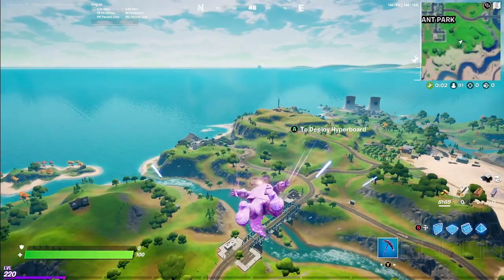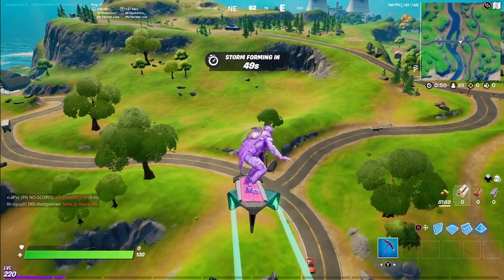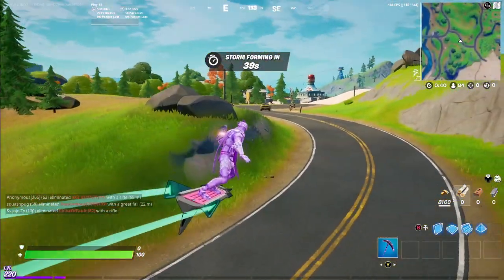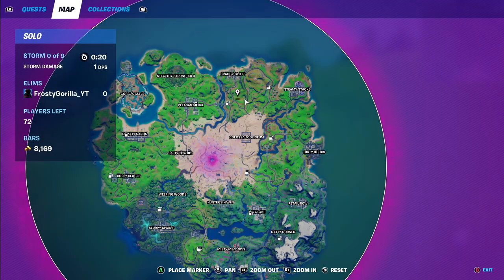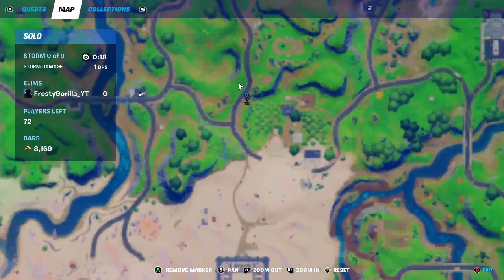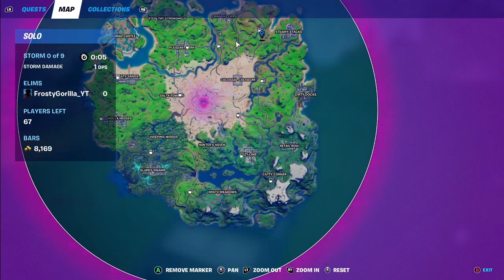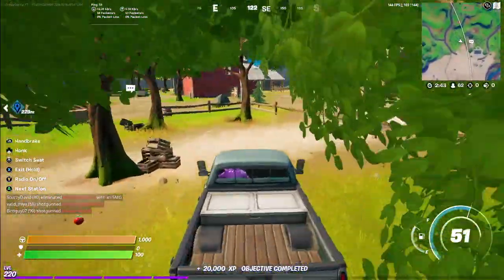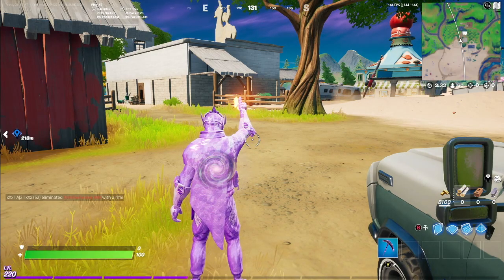Deliver A Truck To SUNFLOWERS FARM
Always bringing you content of the fastest way to complete anything FORTNITE

Using To Play:
Acer Predator Helios 500
IntelCore(TM) i7-8750H CPU @ 2.20GHz
Memory: 16 GB RAM (15.91 GB RAM usable)
Current resolution: 1920 x 1080, 144Hz
Operating system:Windows 10
Graphics: Nividia 1070